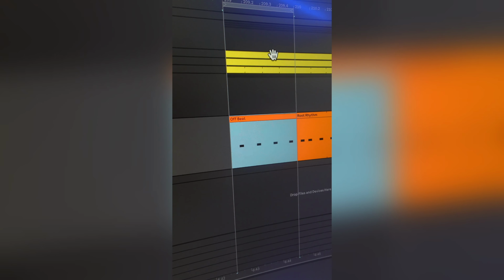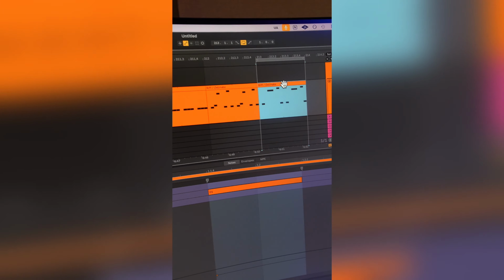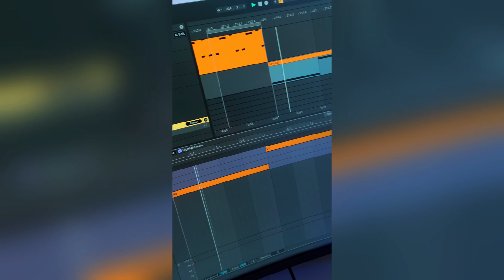There are 4 types of basslines you should know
4 Bassline Archetypes Every Producer Needs (Works in Any Genre!) Your bassline is the backbone of your track. Master these 4 essential types and when to use them: Off-Beat, Root Rhythm, Noodle, Ostinato/Riff